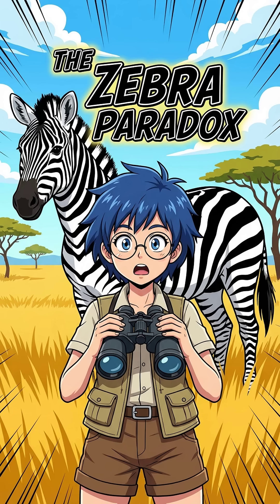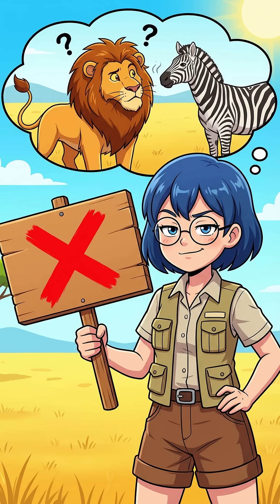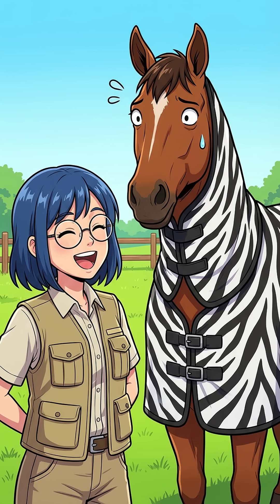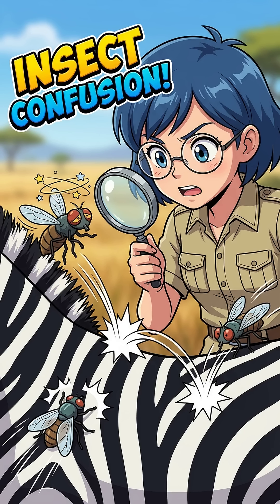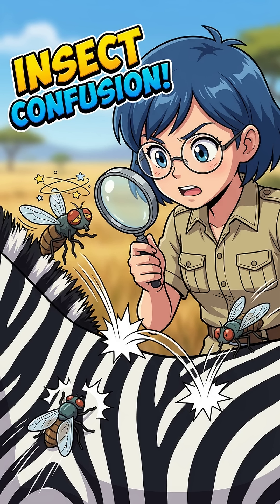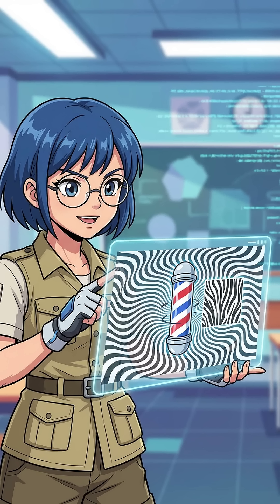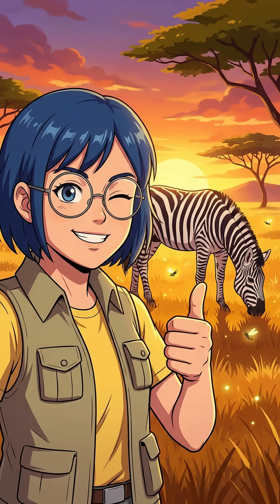The Real Reason Zebras Are Striped: It’s Not Camouflage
For decades, we thought zebra stripes were for hiding in tall grass. We were wrong. New research reveals the stripes are actually a sophisticated biological weapon against a tiny, deadly enemy. Discover the optical illusion that saves zebras' lives.